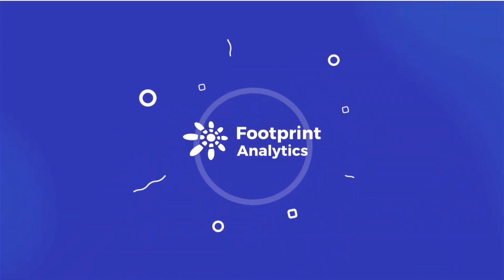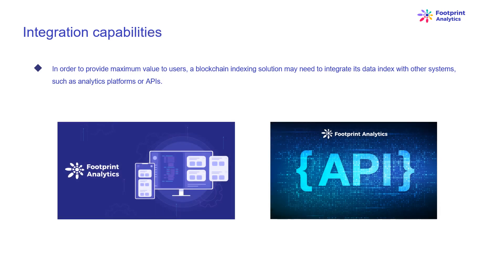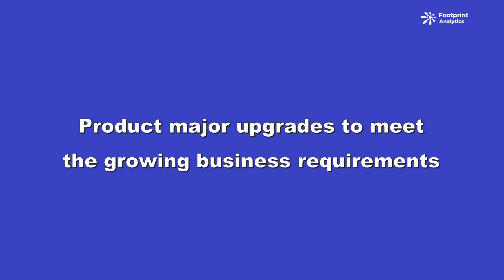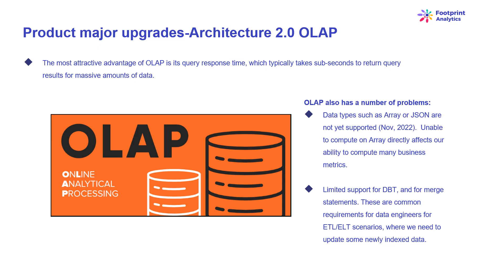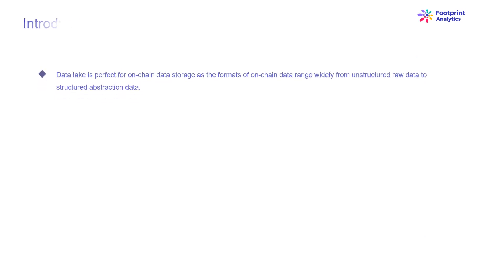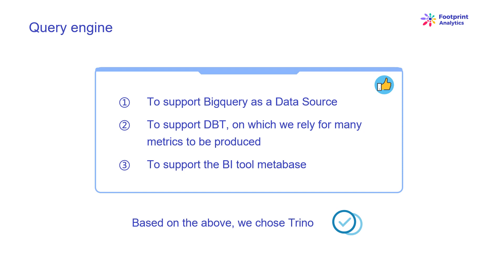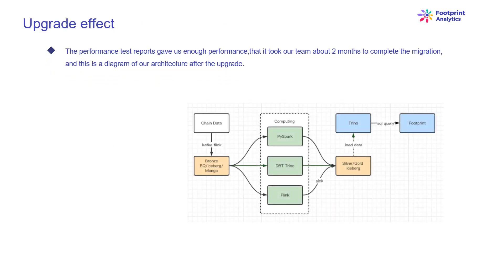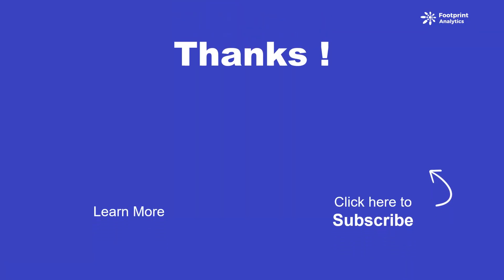Iceberg + Spark + Trino a modern opensource data stack for blockchain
There are several challenges that a modern blockchain indexing startup may face